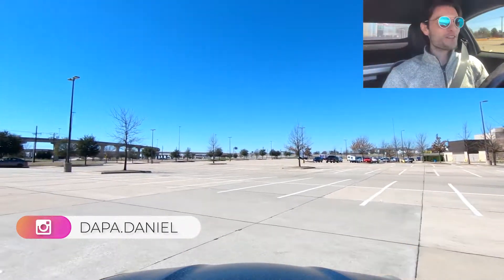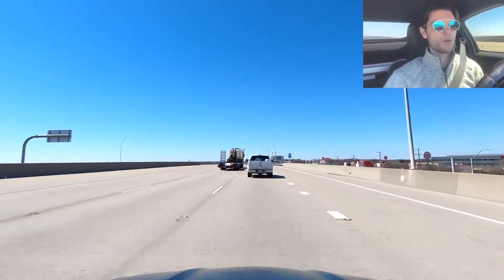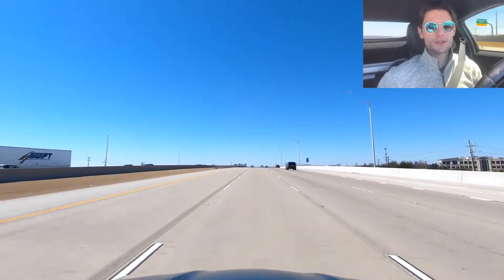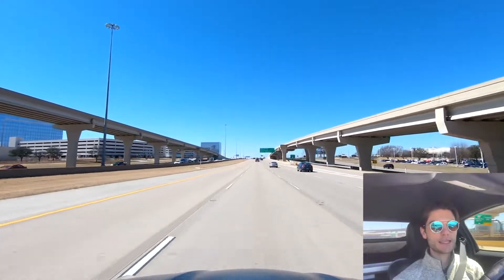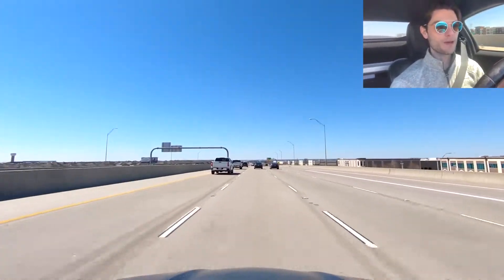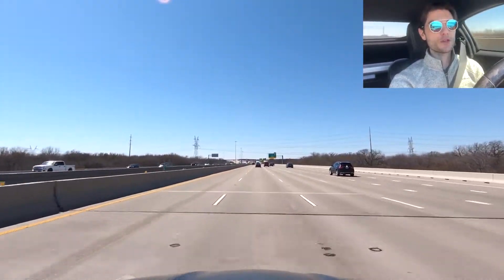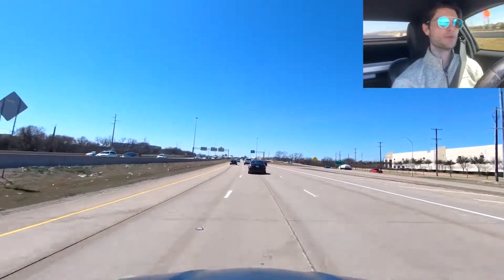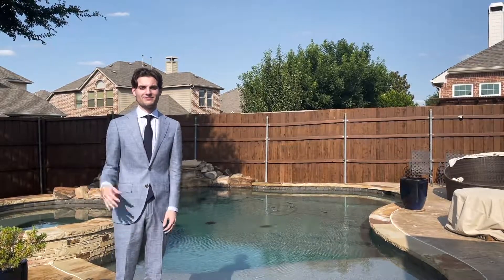Sam Rayburn Tollway Explained | McKinney, TX to DFW Airport | Driving Tour